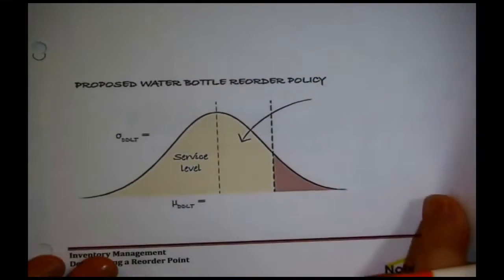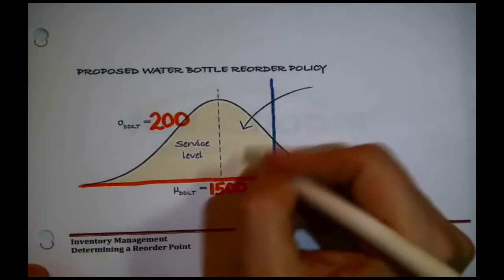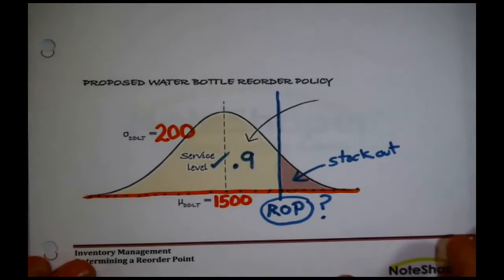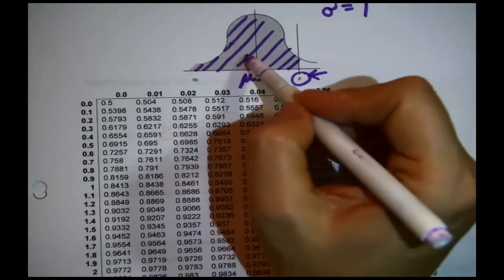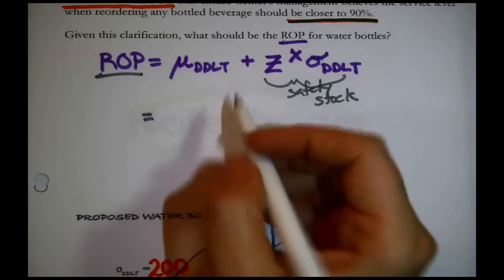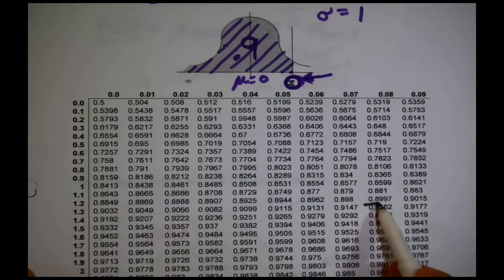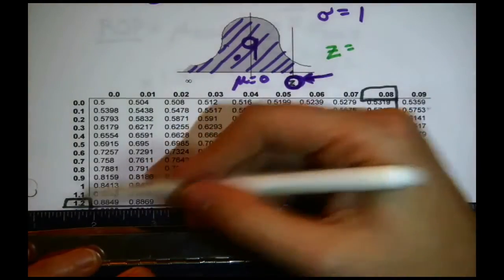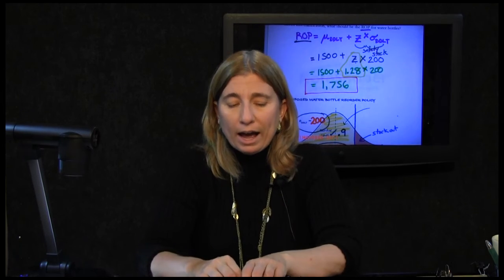Practical Operations Management, Ch 10 Inventory Management, In Chapter Scenario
Download the Note Frame from noteshaper.com Practical Operations Management 2nd Edition, Chapter 10, Inventory Management, In Chapter Scenario 3b.